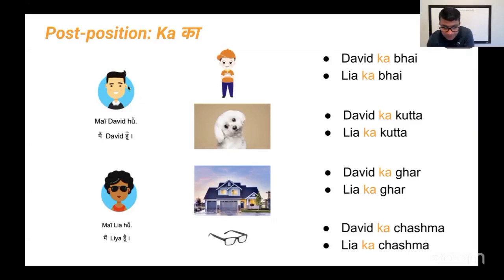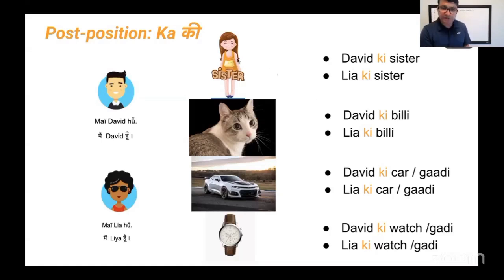⏱️ 3-Minute 'S in Hindi = का/के/की (Possessives Made Easy)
📌 Lesson Title: ⏱️ 3-Minute 'S in Hindi  = का/के/की (Possessives Made Easy)

📅 week No. : 8
📅 Recorded on: Sunday, Feb 23, 2025

📚 In this lesson you'll learn:

⏱️ In just 3 minutes, learn how to express possession in Hindi using का / के / की – the Hindi equivalent of ’s in English. This short and easy lesson will help you say sentences like “Ron’s pen” or “Mia’s bag” correctly in Hindi. Perfect for beginners and anyone who wants to build a strong grammar foundation quickly.

📘 What you’ll learn in this lesson:

📌 How to use का / के / की for possession in Hindi.
📌 The Hindi equivalent of ’s in English.
📌 Easy examples with everyday objects (pen, bag, book, etc.).
📌 How gender and number affect possessives in Hindi.
📌 Practical sentences to improve speaking fluency.

By the end of this video, you’ll be able to make your own sentences using -guna confidently. 🚀

Quick practice to remember the difference.

Whether you're a beginner, an intermediate learner, or a teacher, this guide will help you speak confidently and appropriately in any situation.

More details, practice, and teacher interaction:

Hindi language patterns and use of post-positions (ka, ke, ki)

🔔 Don’t forget
to LIKE 👍,